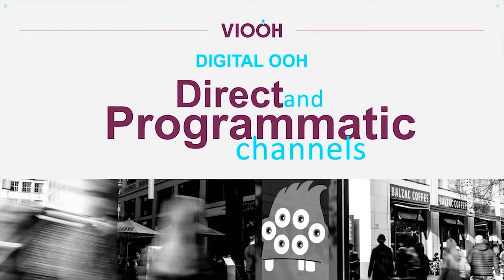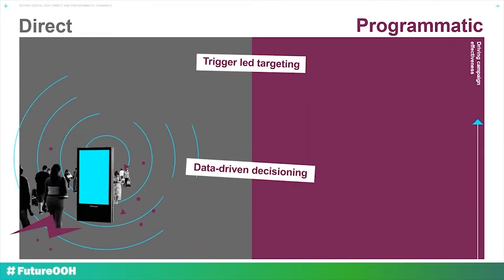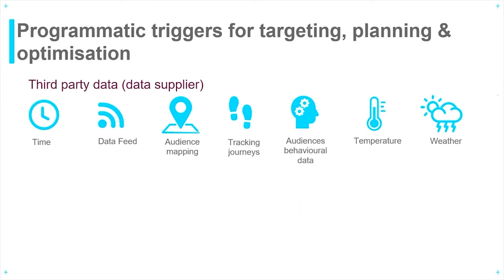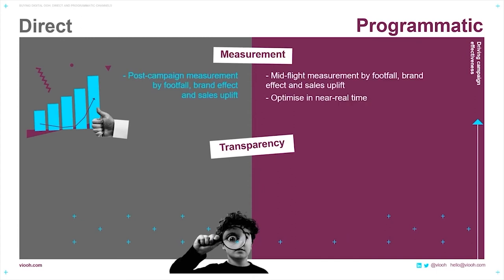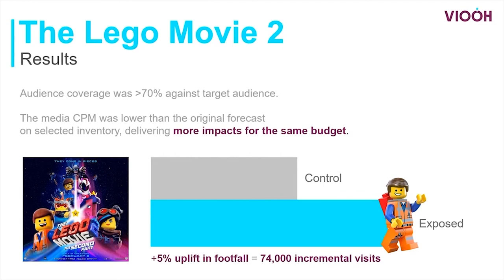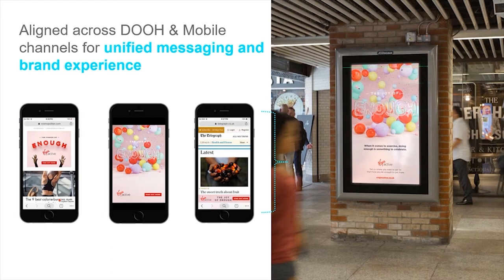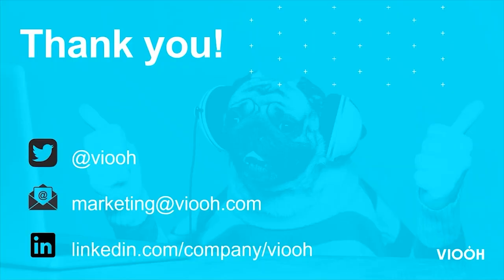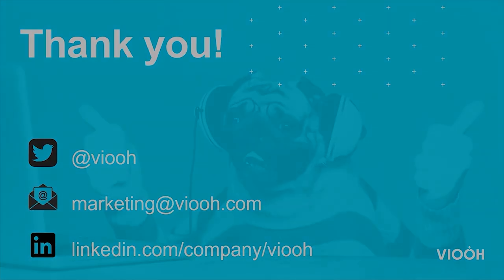Programmatic and digital OOH explained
Programmatic is certainly nothing new, but the impact it has and will continue to have on the OOH market is still in its infancy. In this quickfire crash course, you will learn about the opportunities programmatic is creating for OOH and how it will evolve the market.

Helen Miall, Chief Marketing Officer, VIOOH